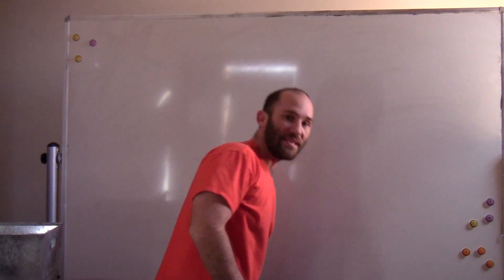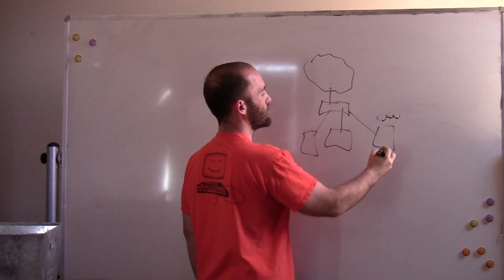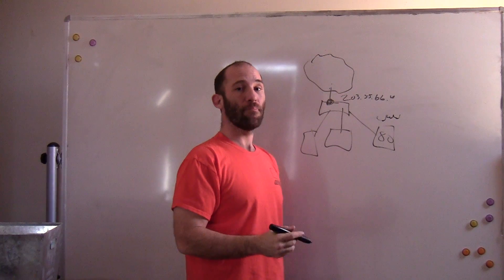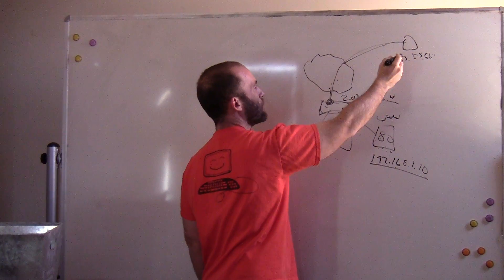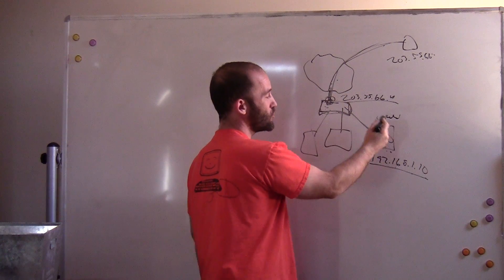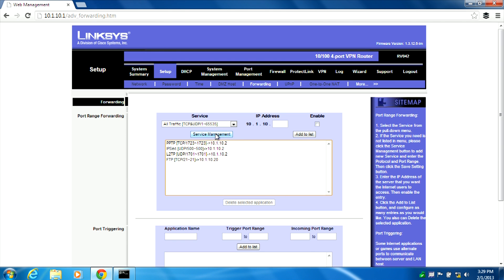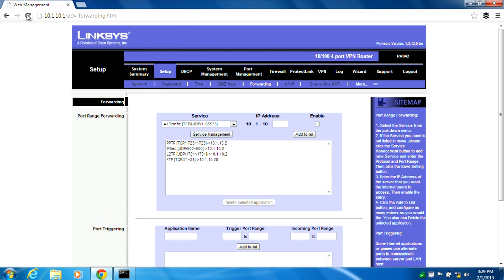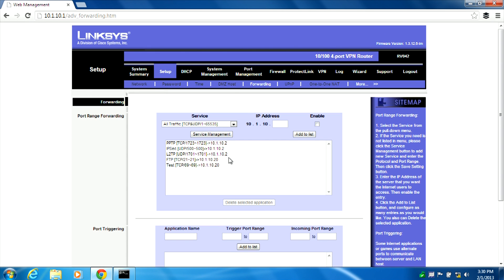Setting Up Port Forwarding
Info
Level: Beginner
Presenter: Eli the Computer Guy
Date Created: February 1, 2013
Length of Class: 16:29
Tracks
Servers
Networking
Prerequisites
Understand TCP/IP and Networking
This class shows students how to setup Port Forwarding on a Small Business Router and explains why Port Forwarding is important.
Class Notes
All networking protocols use specific pots.  HTTP uses Port 80. FTP uses Port 21. Port Forwarding is telling the router to forward traffic on specific ports to specific computers on the network.
You can only forward one port to one computer. You would use other technology for load balancing or fault tolerance.
One Router can port numerous different ports to different computers.
All small Business Routers have different configuration screens.
If you are using Residential Internet Service your ISP MAY block certain ports such as Port 80.
Make sure to hit SAVE.  If you don not save the configuration the Router will not forward the ports.
Do not mistake Configuration for Physical Ports with the Configuration screen for Networking Ports.